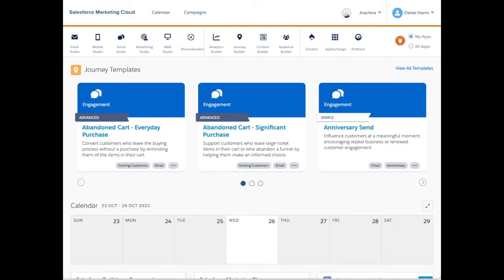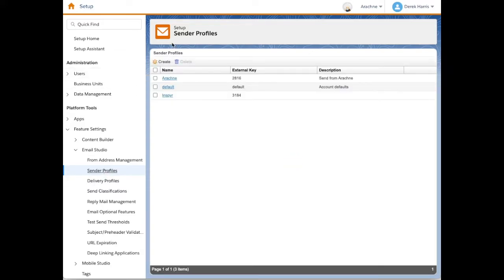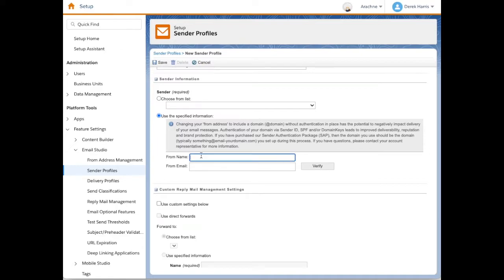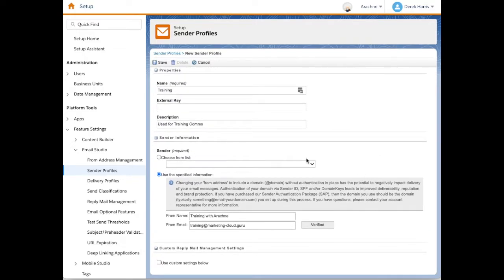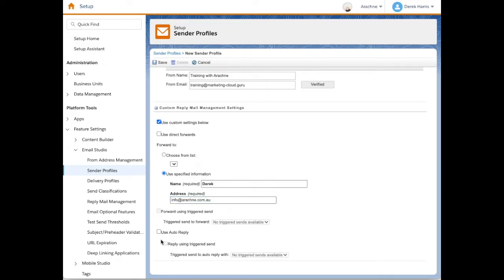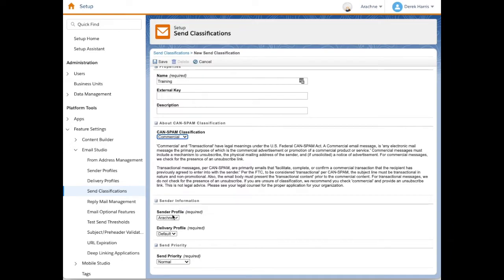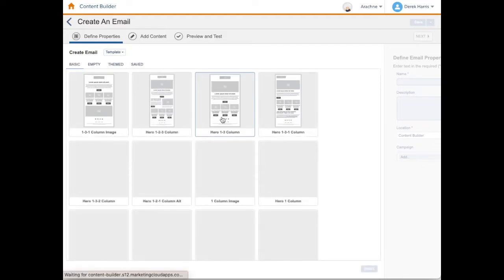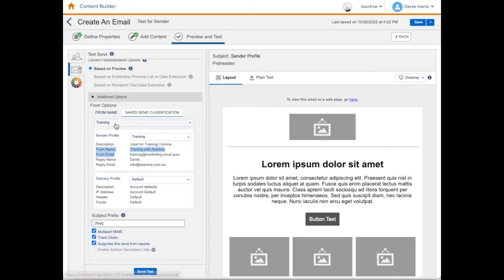Sender Profiles in Salesforce Marketing Cloud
Adjusting the From Name and From Address for emails send through Salesforce Marketing Cloud with a Sender Profile.